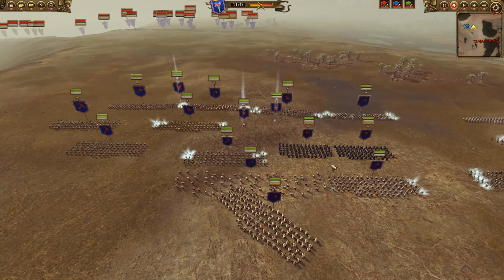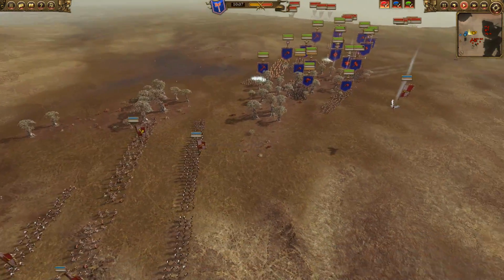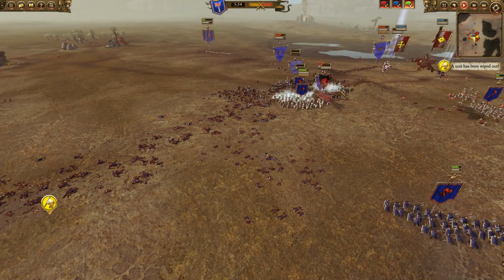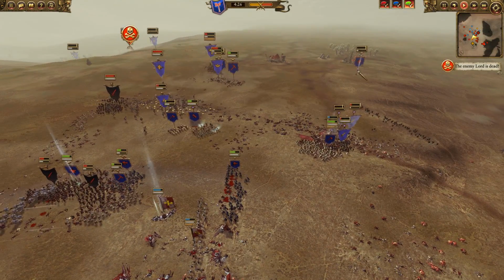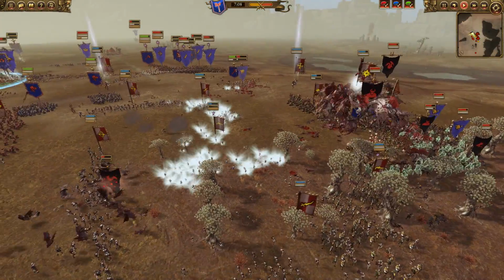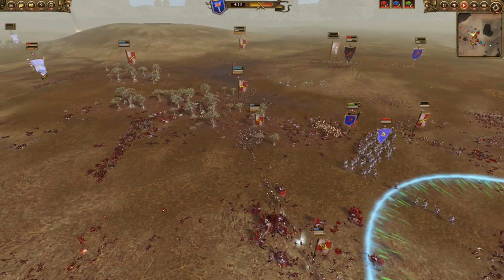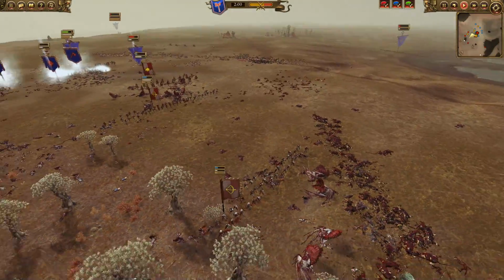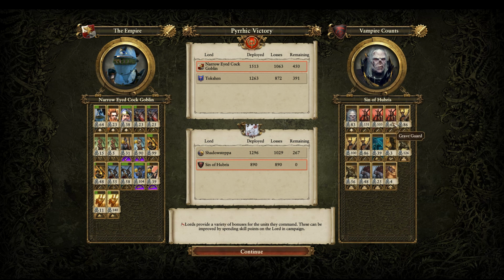Warhammer: Multiplayer Battle #185- 2v2 Ancestors, heed my call!